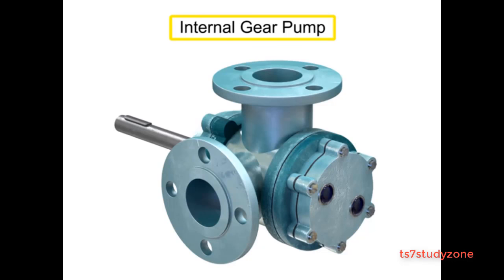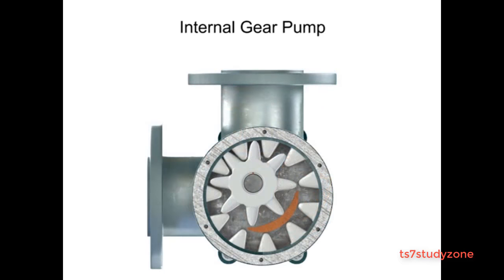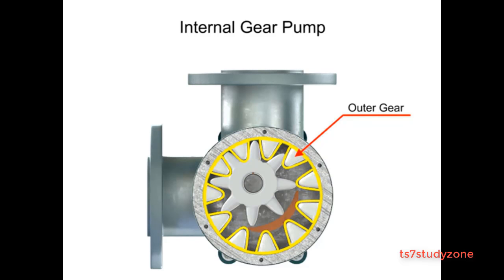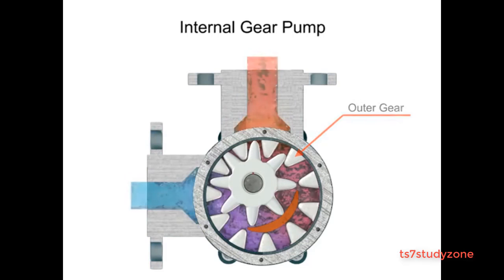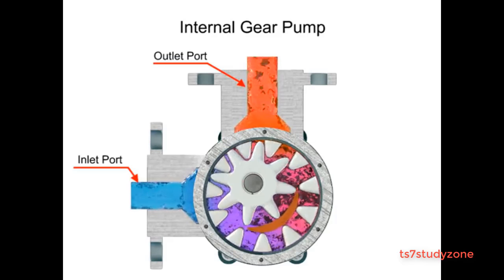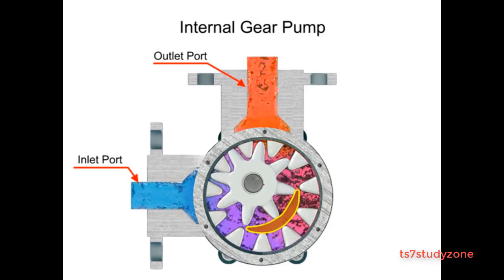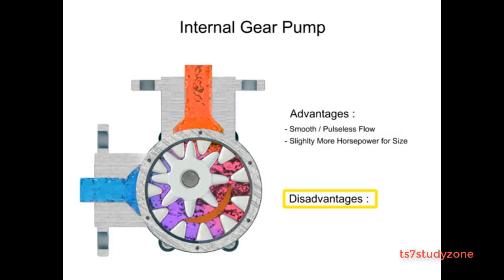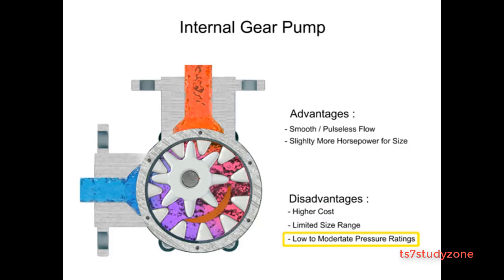Internal Gear Pump Working Animation with Detail Explanation | TS7STUDYZONE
Internal Gear Pump with Detail Explaination and Animation

In this video, you will learn about an internal gear pump working process. This is an animation video on the working of an internal gear pump, you can learn its working and the components involved in it just by watching this video.